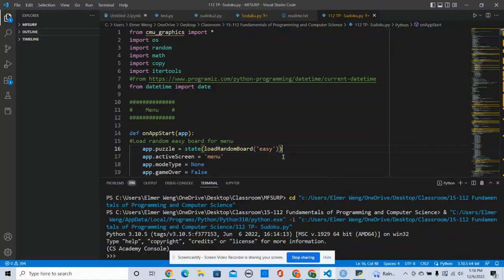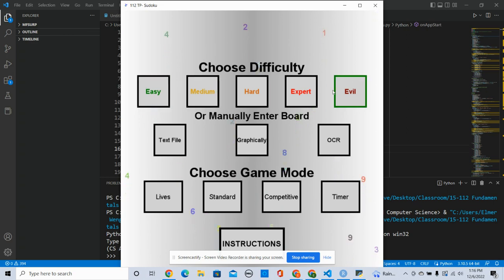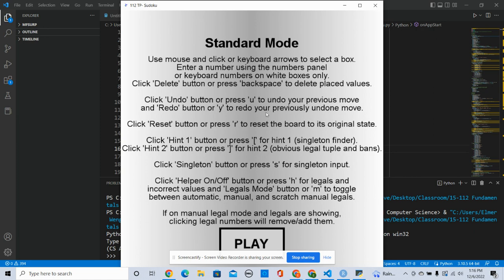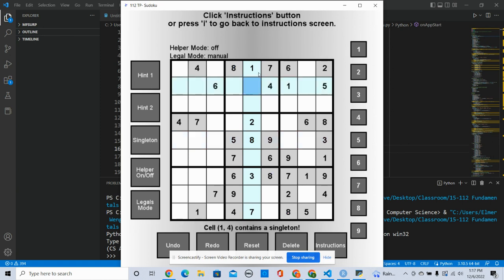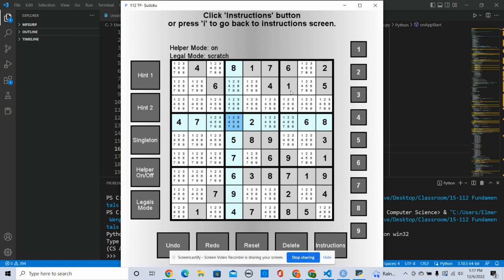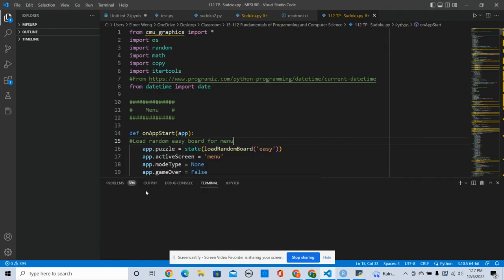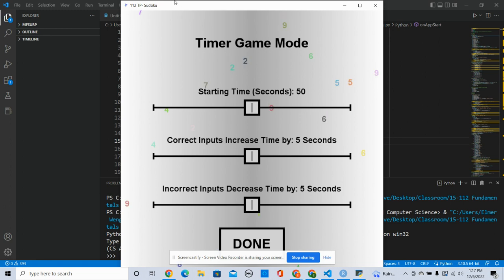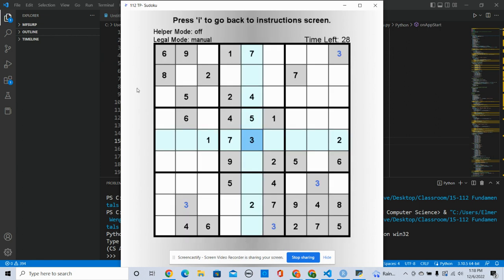15-112 TP - Sudoku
Elmer Weng's 15-112 TP - Sudoku